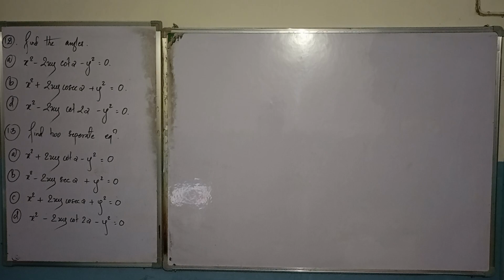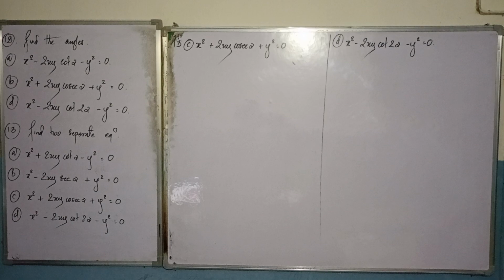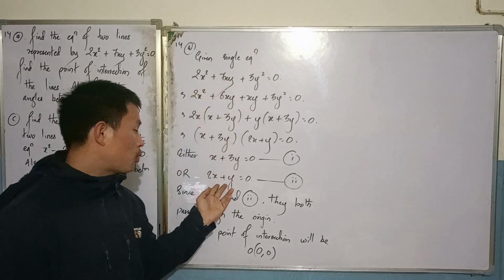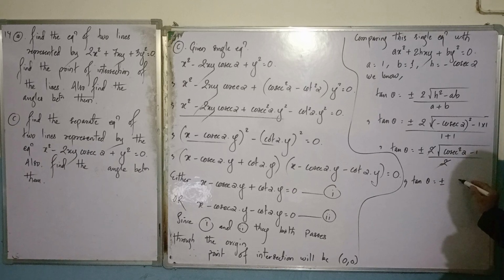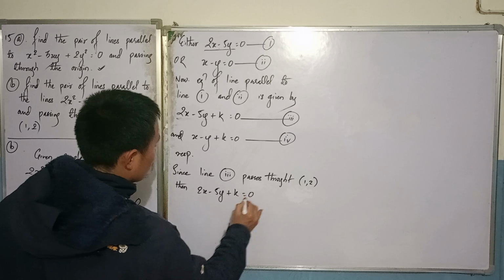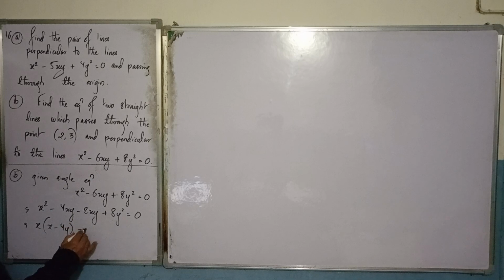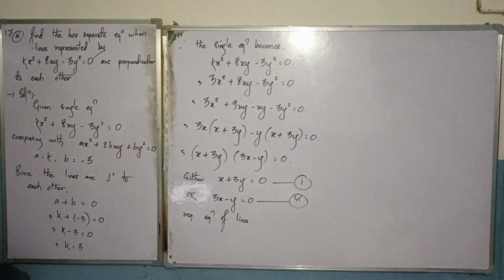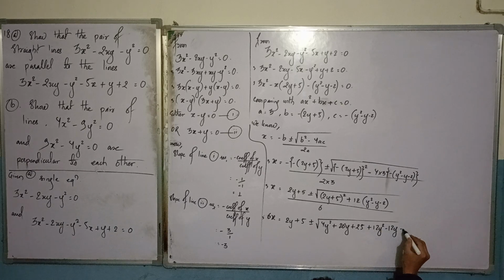CLASS 10 VEDANTA EXCEL OPTIONAL MATHEMATICS UNIT 8. COORDINATE GEOMETRY (PAIR OF STRAIGHT LINES).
CLASS 10 VEDANTA EXCEL OPTIONAL MATHEMATICS
 UNIT 8. COORDINATE GEOMETRY (PAIR OF  STRAIGHT LINES)
1.Concept of Homologous Equation.
EXERCISE 8.2
long questions
12 .a, b (remaining)
14. a, c
15. a, b
16. a, b
17. a